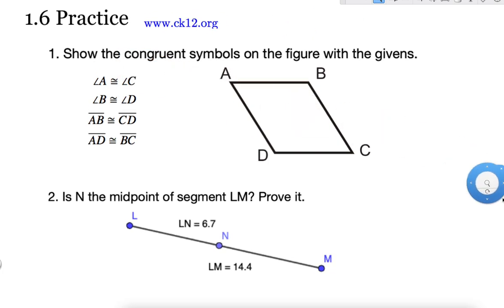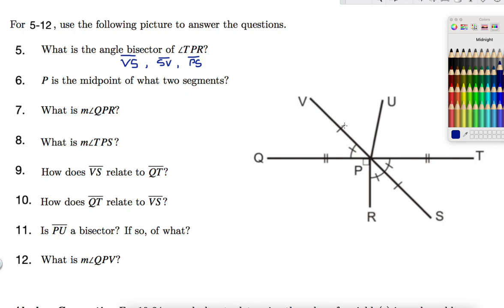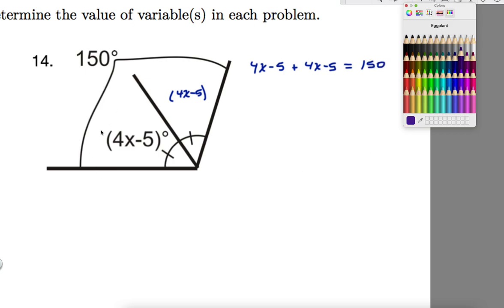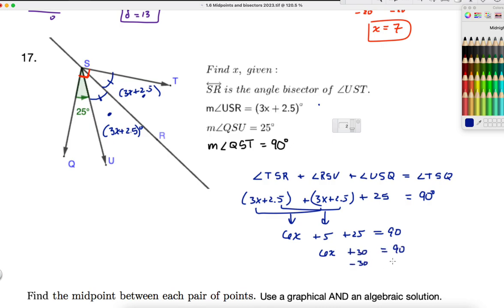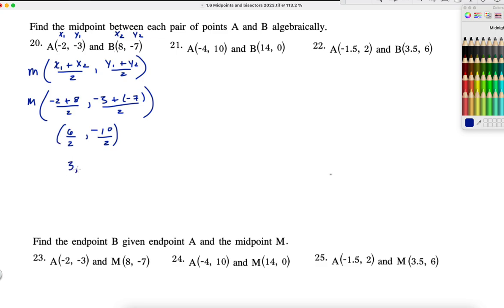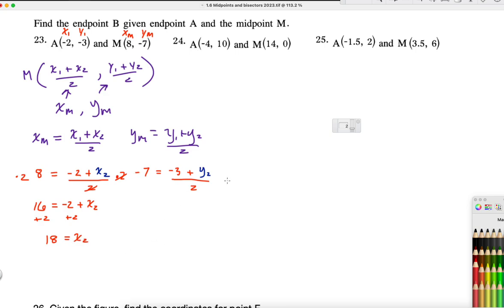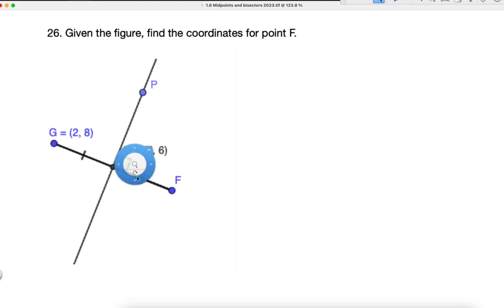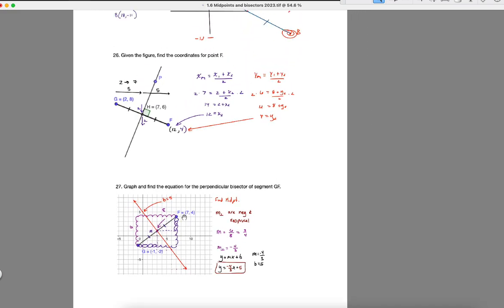16 Practice Solutions "Midpoints and Bisectors"